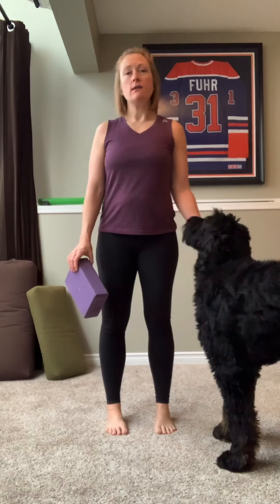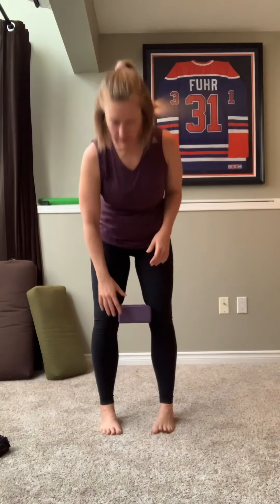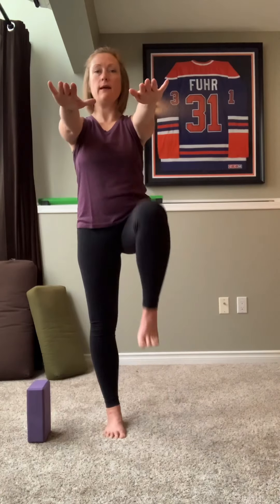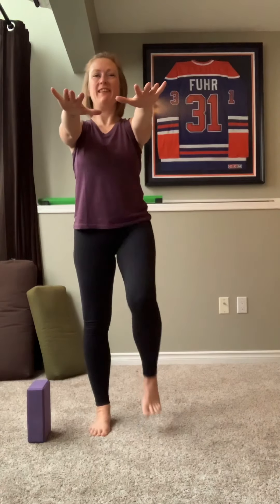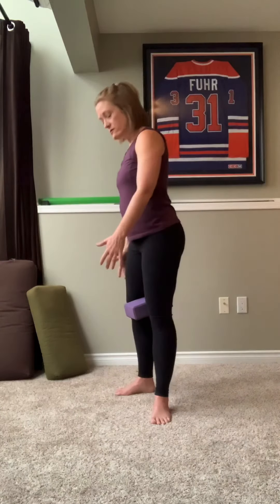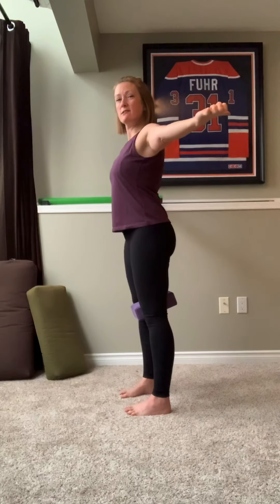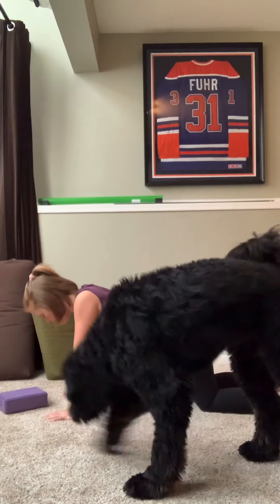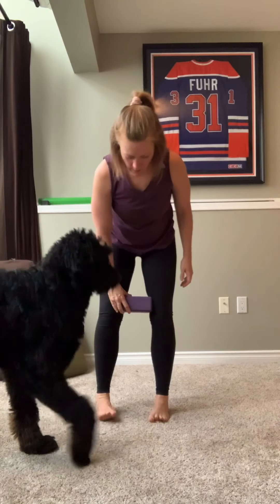Realignment Class for Neck & Shoulders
For this class you will need 1 block. Note: all standing  shoulder e-cises can be done in sitting.